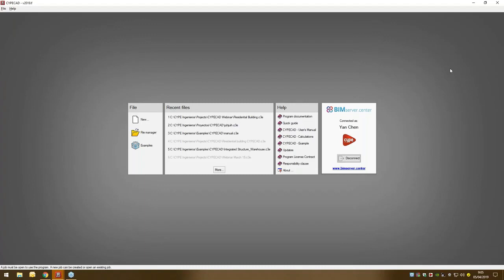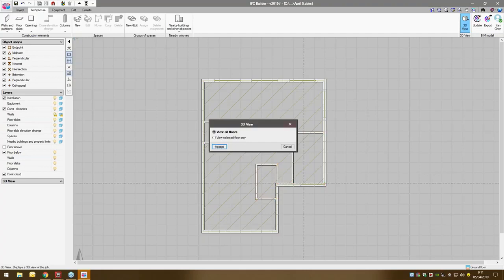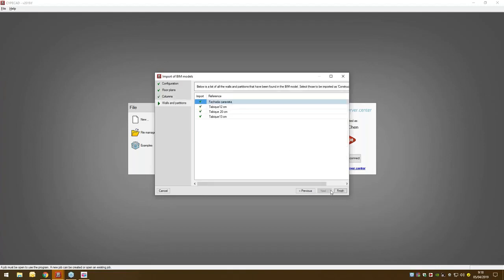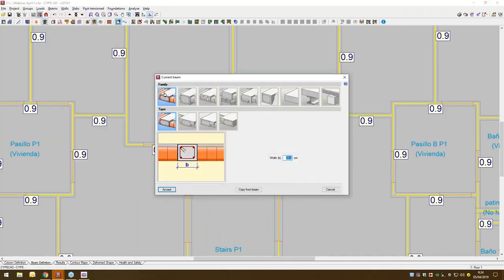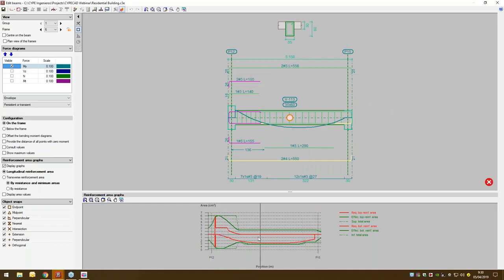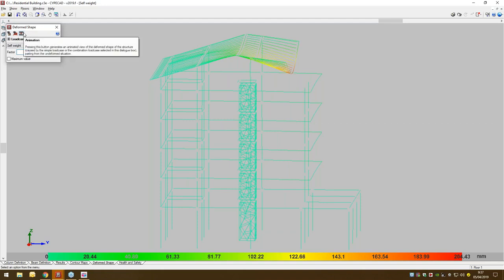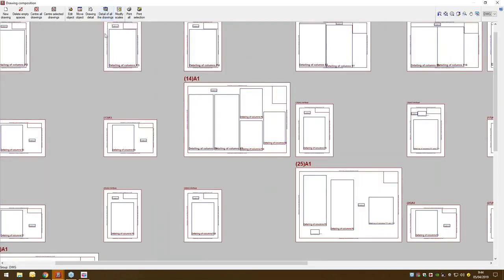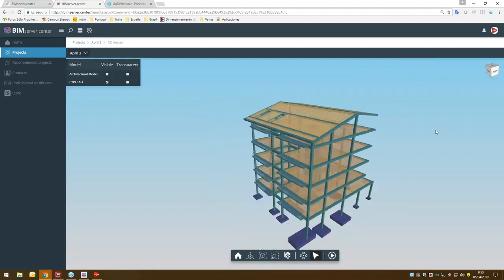BIM Workflow Using CYPECAD